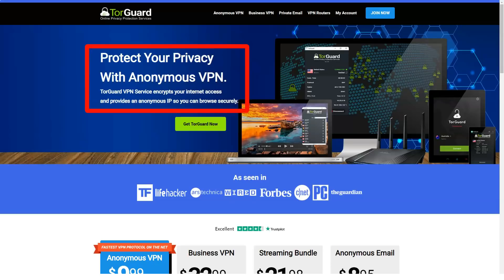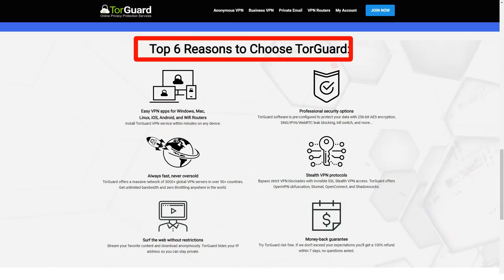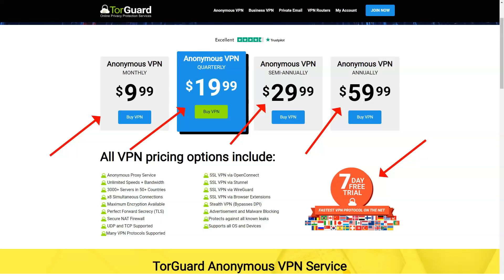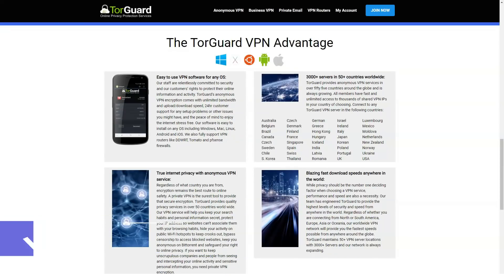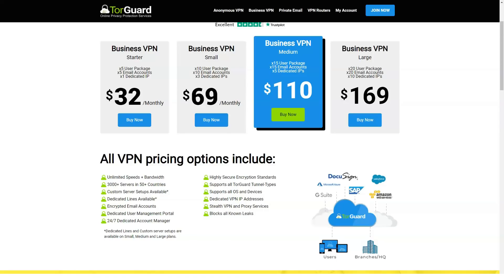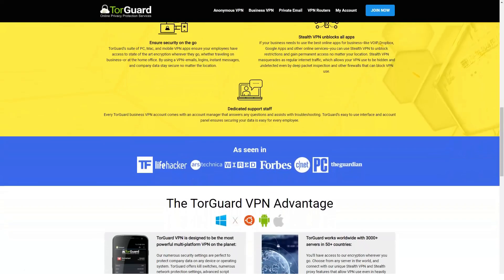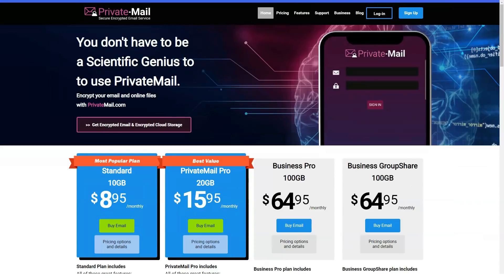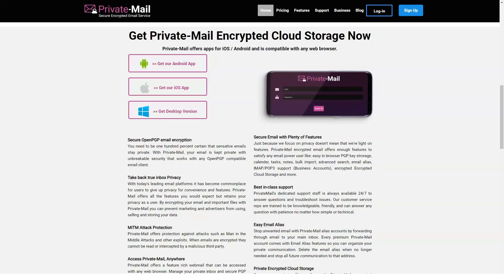The BEST Free VPN Service For PC in 2021 🔥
Today I will tell you about very interesting VPN. I will speak about TorGuard. I think that everyone who knows Marvel, need to try it. Jokes aside, let's start reviewing the service
TorGuard is renowned for its large server network and excellent support for everything torrenting.
Can TorGuard protect the privacy of its users? How does TorGuard perform in other directions (like streaming)?
We have tested TorGuard in a variety of ways to identify the strengths and weaknesses of the service.
The advantages of TorGuard are its powerful protection, built-in ad blocker, P2P support, strict no-log policy, responsive technical support and the ability to confidently bypass even the most difficult access locks.
Streaming - is TorGuard suitable for watching Netflix?
When we first tried to access Netflix through TorGuard, we came across a message that access was blocked, no matter what server we were using.
But soon we became convinced that TorGuard can open access to Netflix. However, not within the basic VPN plan.